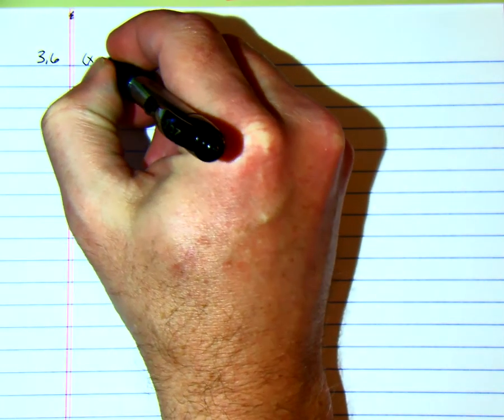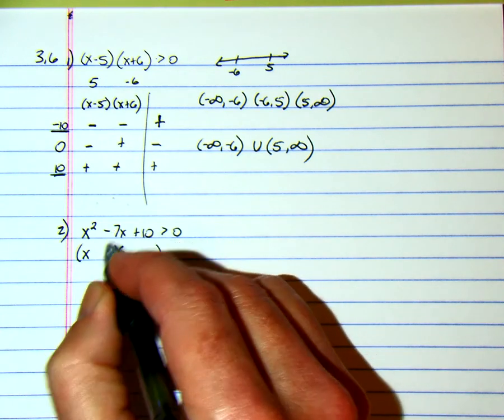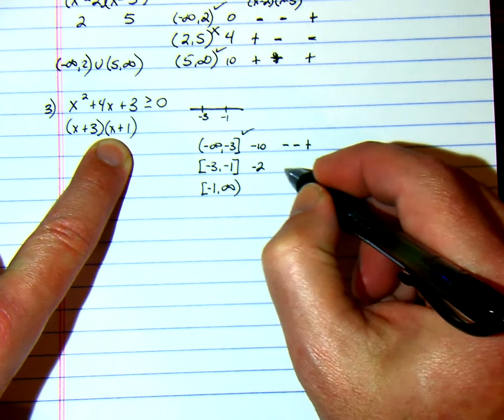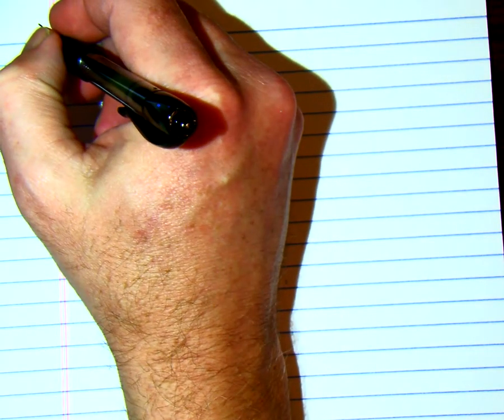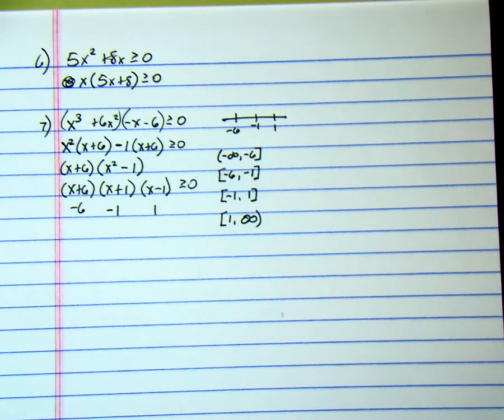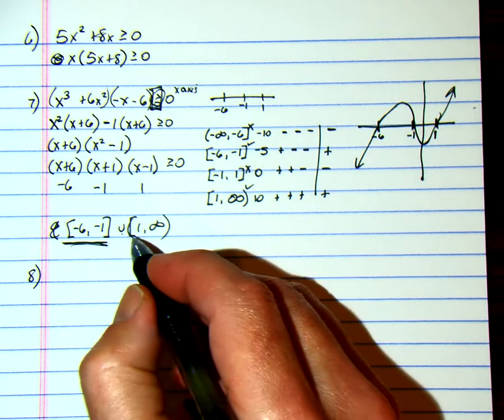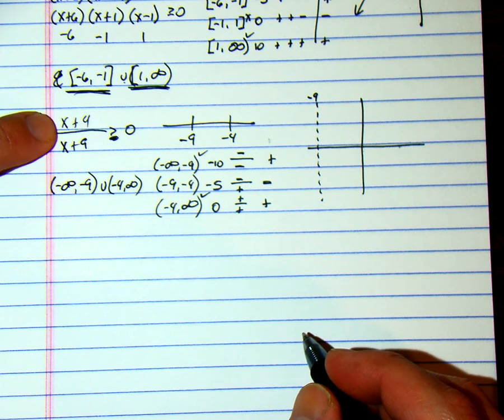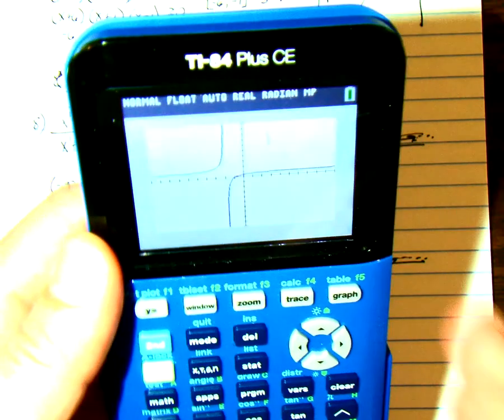lesson 3 6